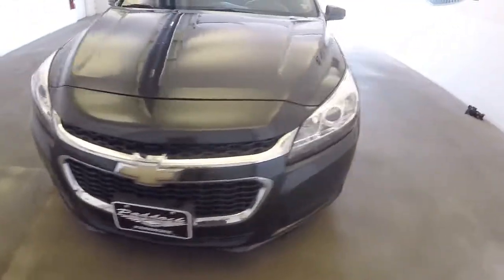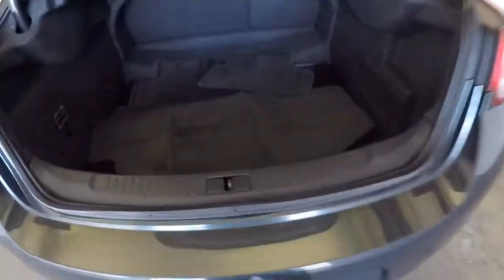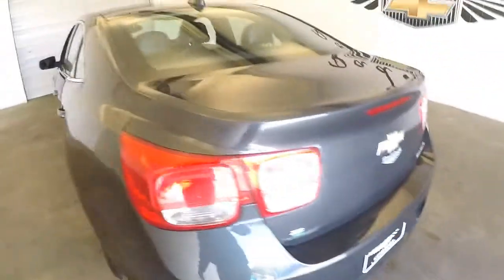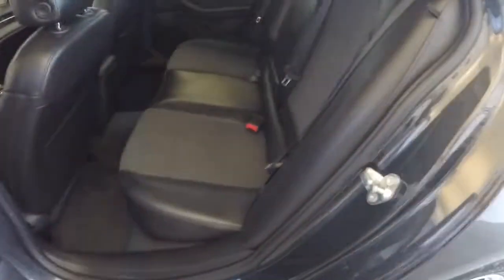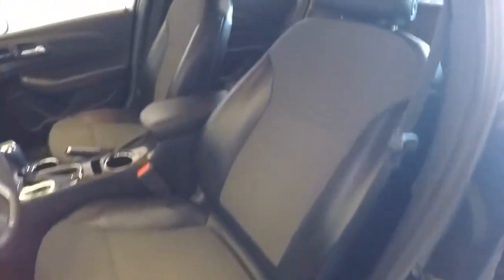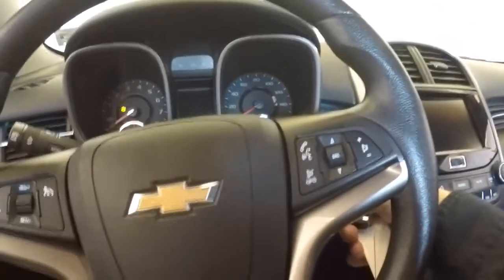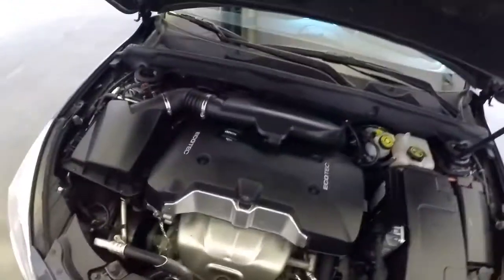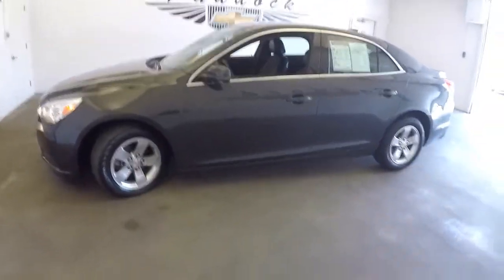L72023 Used Chevrolet Malibu